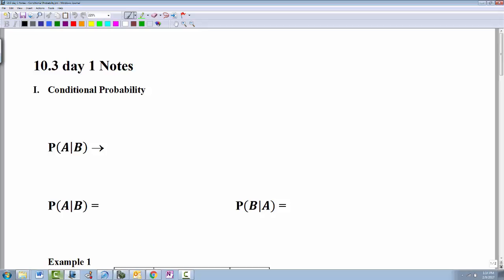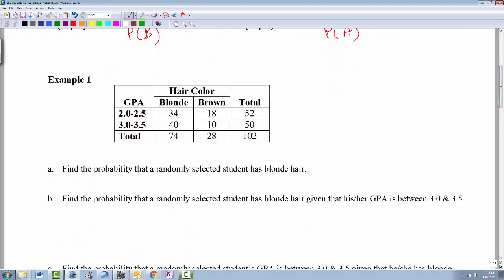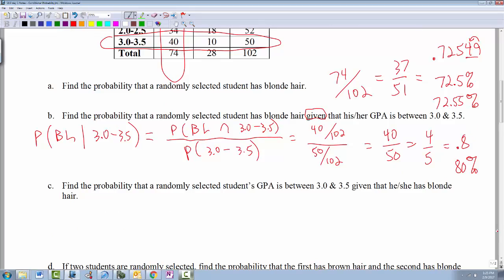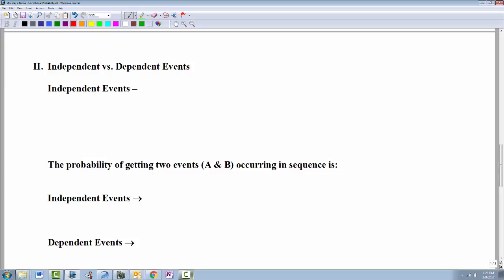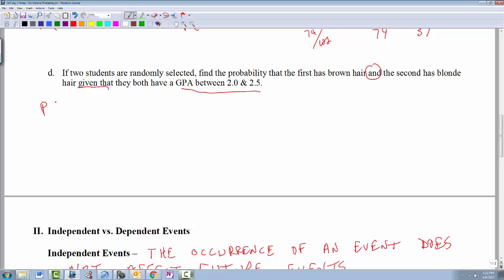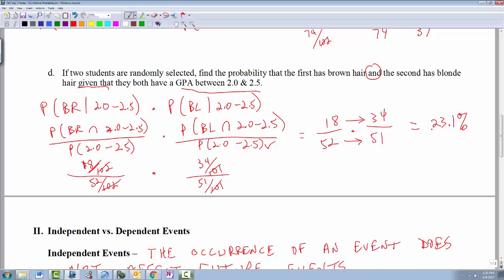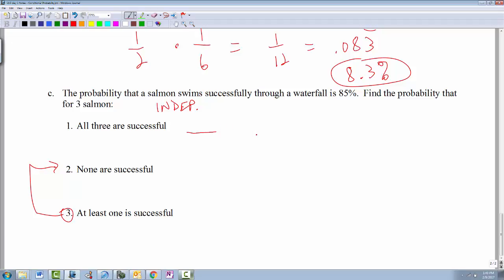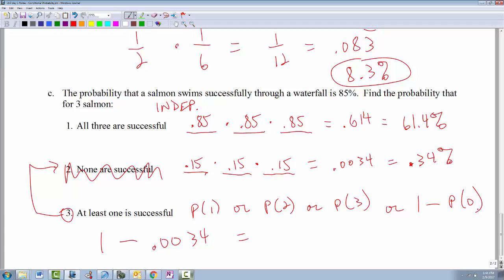10 3 Day 1